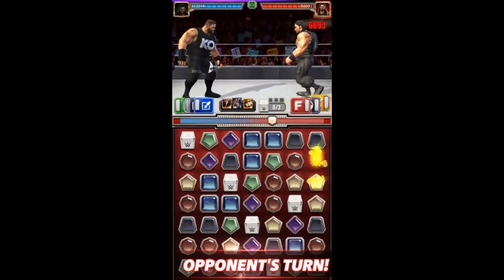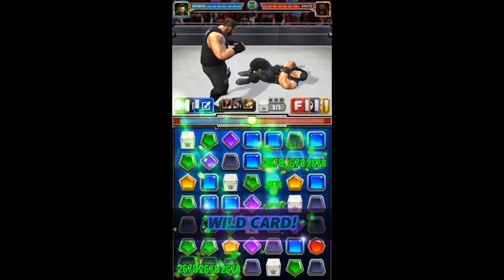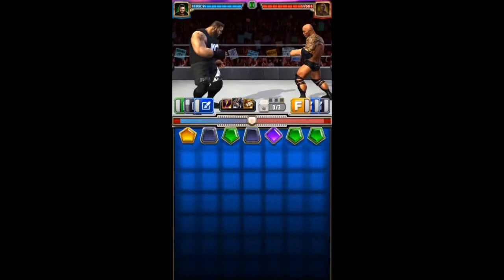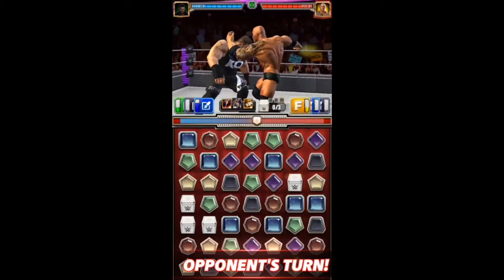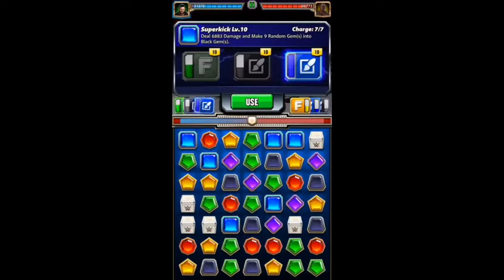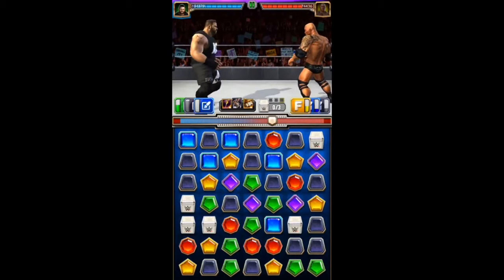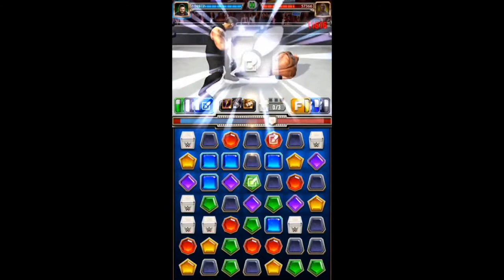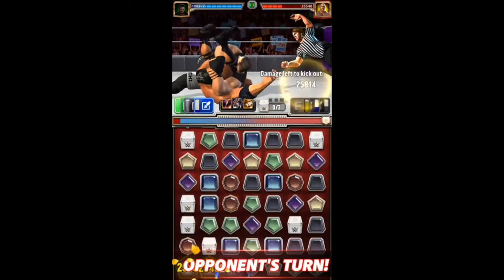WWE Champions - 🎥 Kevin Owens - Technician Gameplay Video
WWE Champions video presented by Mark Rangley.

In game name: Lilc24
Faction: Grim Creepers